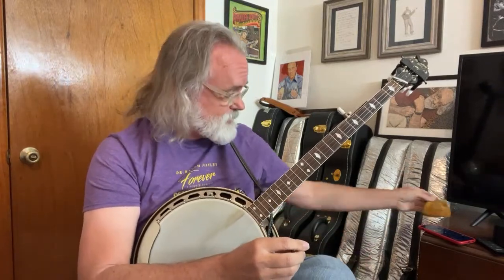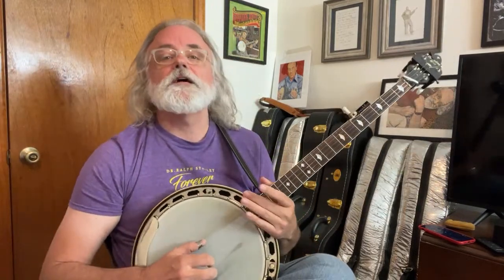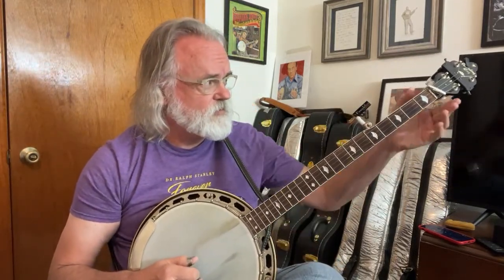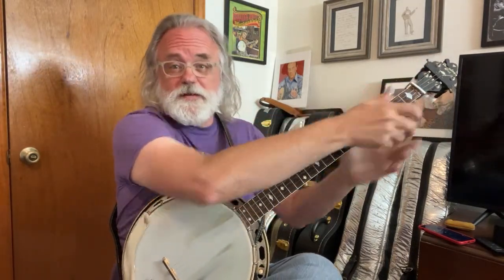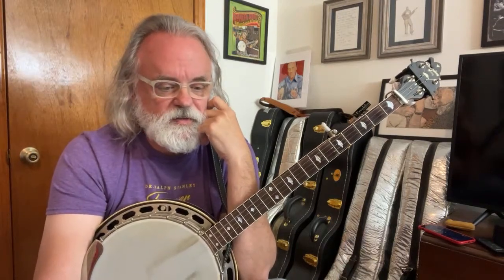Live Lesson - Billy Strings’s Red Daisy